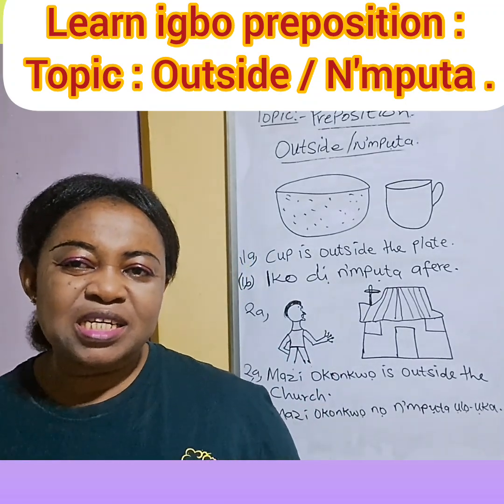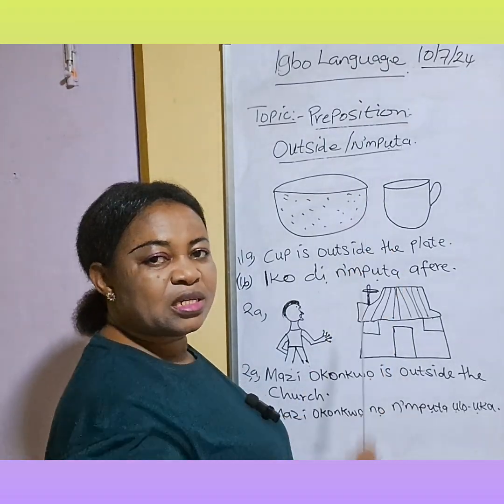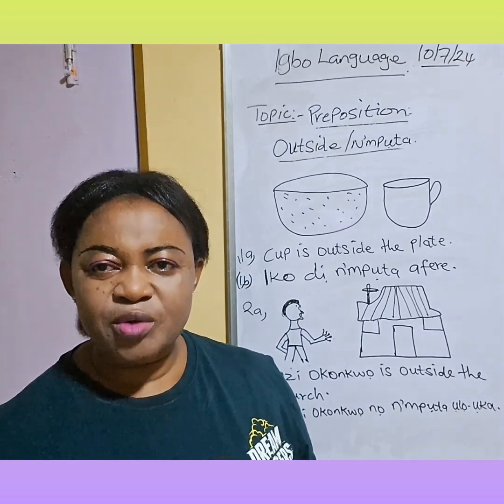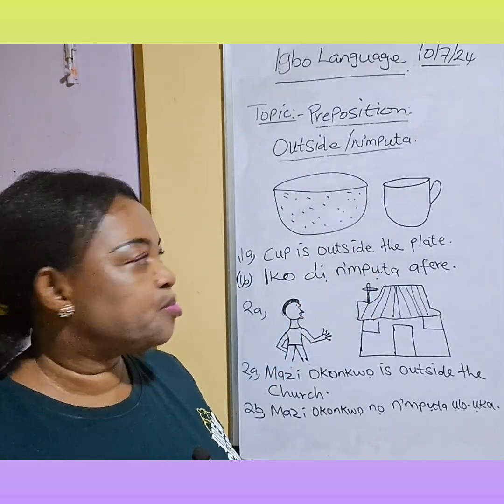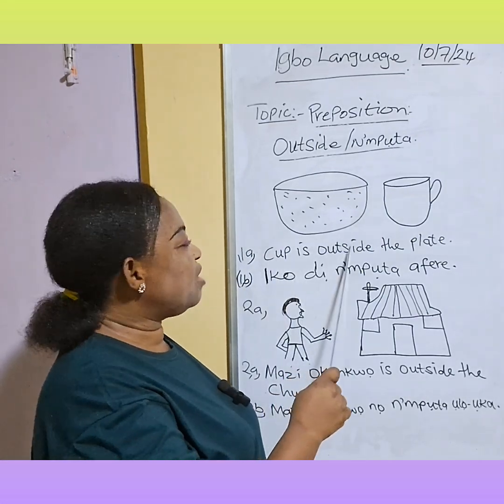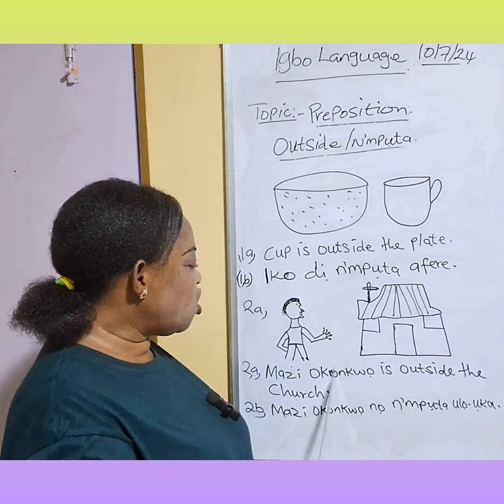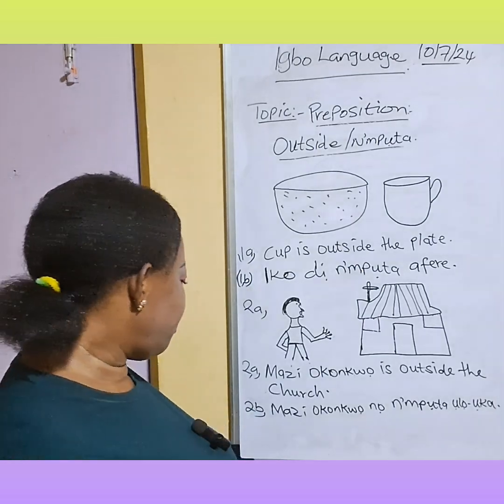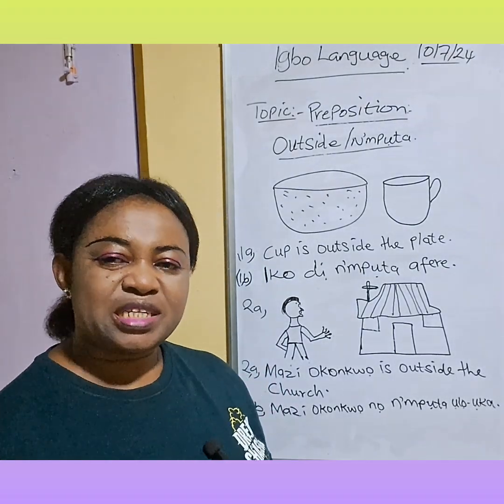How to use igbo preposition (Outside / N'mputa ) in sentences .